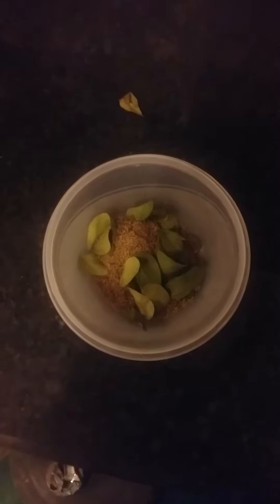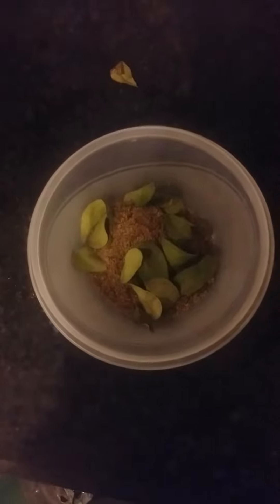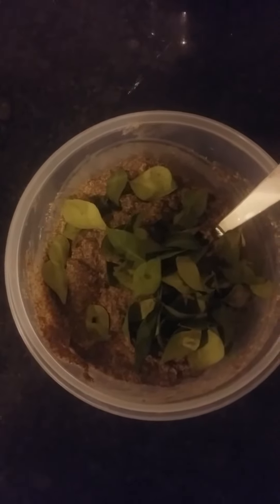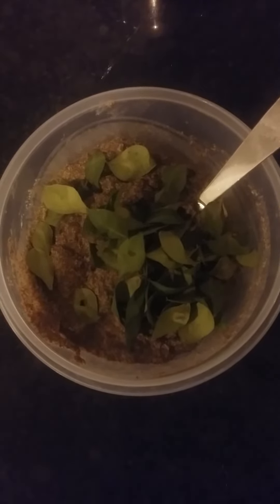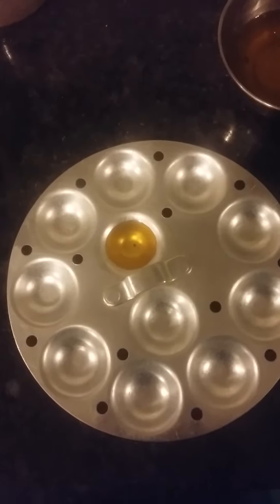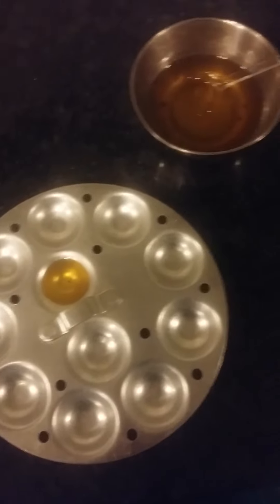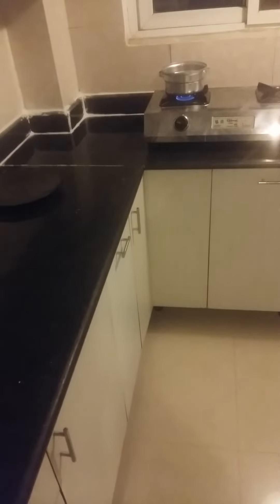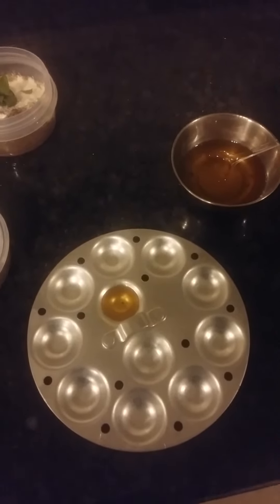IDLI RESEARCH STATION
Idli is Zen Blandness in Idli is a Taste in itself Former Prime Minister Mrs Gandhi will always be remembered for support to Make SpaceIdli idli anticipated sustainability centuries ago idli also believes in reincarnation Now you get Non Veg Chicken Pepper Fry idlis too